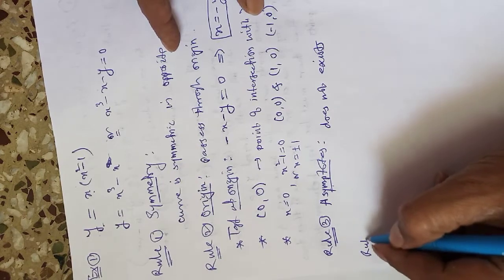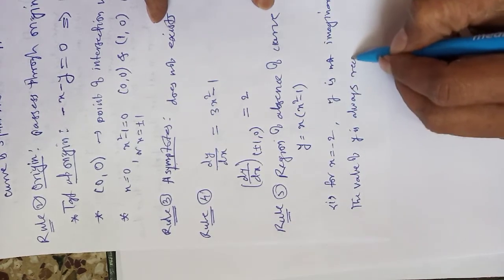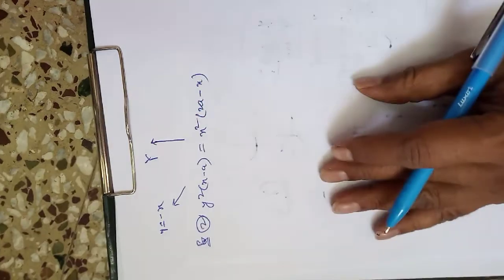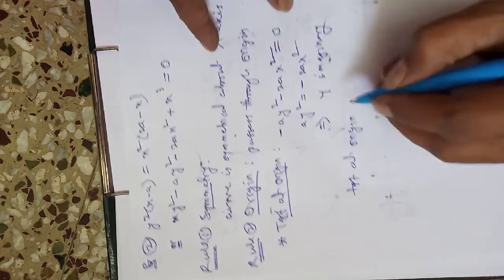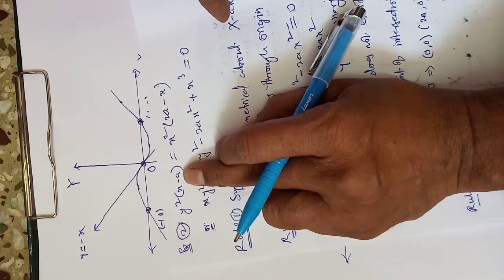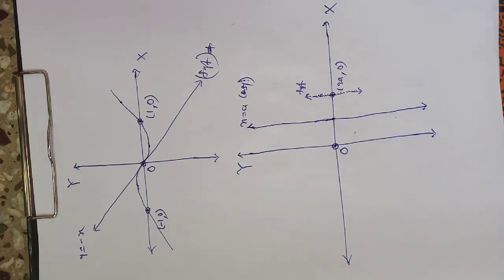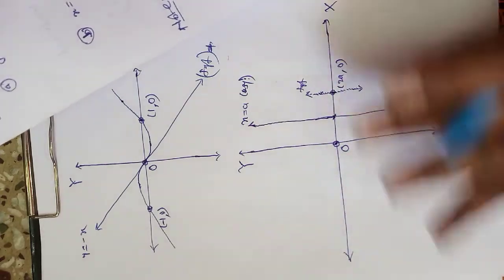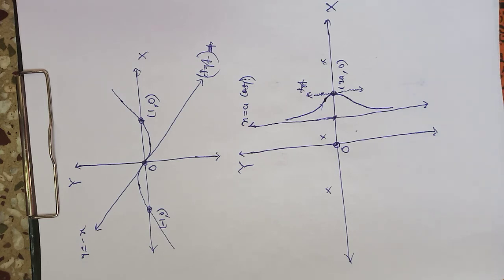Unit-IV (Curve Tracing) Cartesian curve Part-II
Tracing of Cartesian Curve